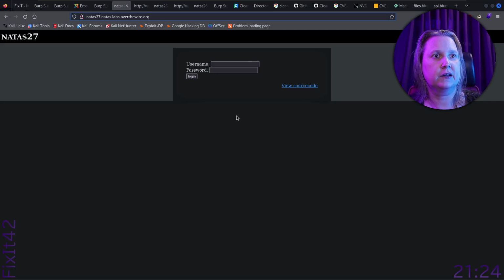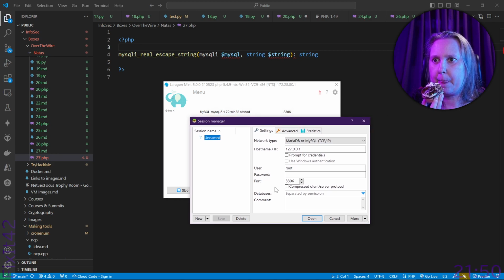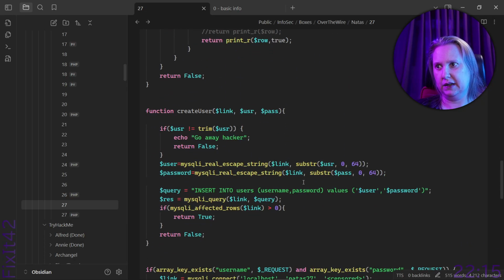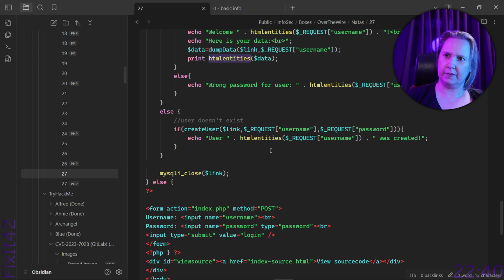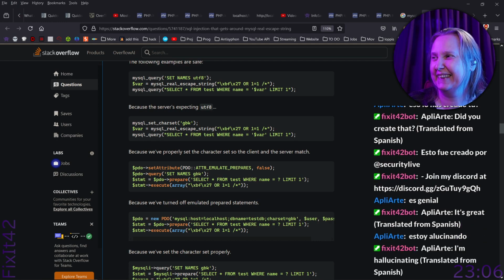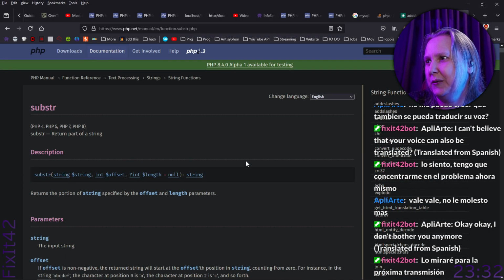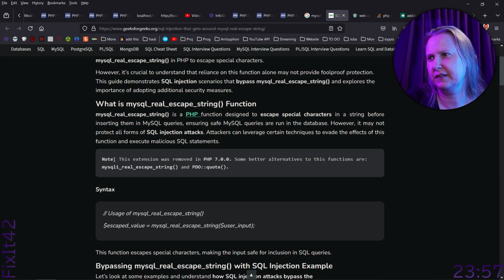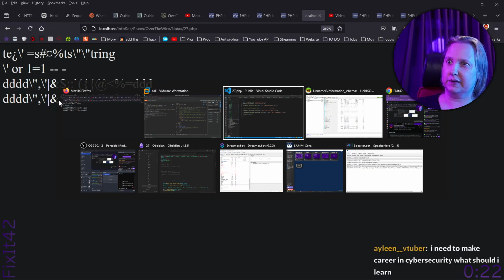natas27 1/2 - Learning Hacking @ OverTheWire (2024-07-10)